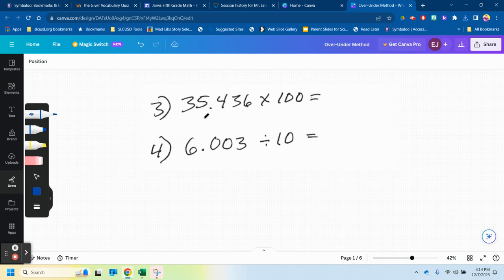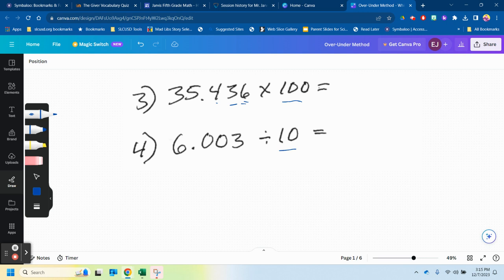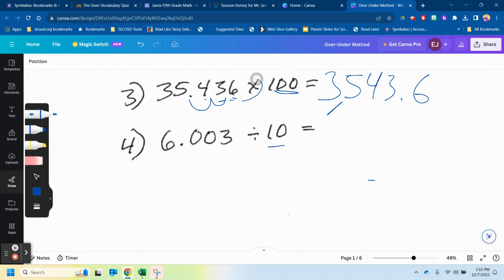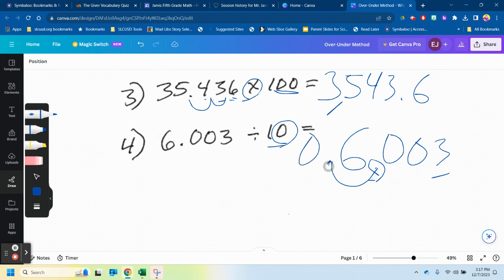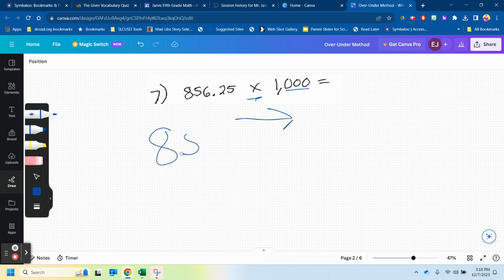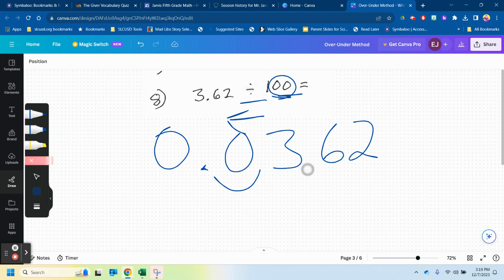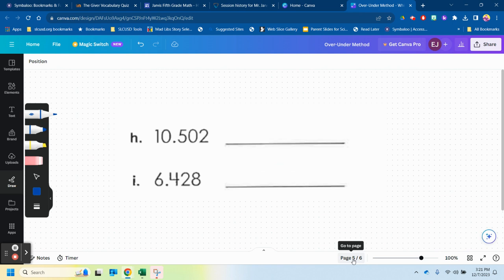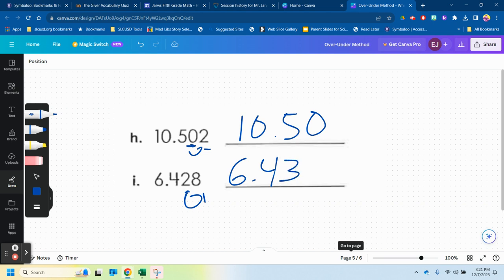HW Help 12-7